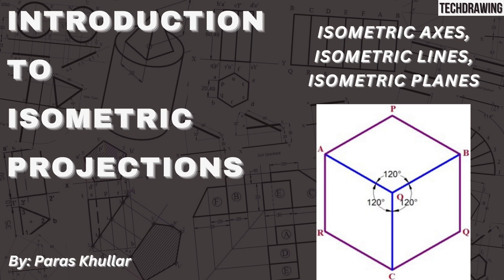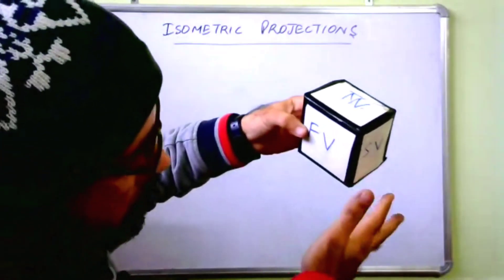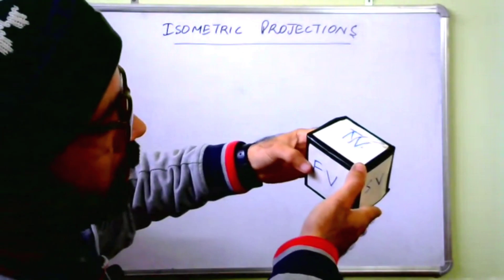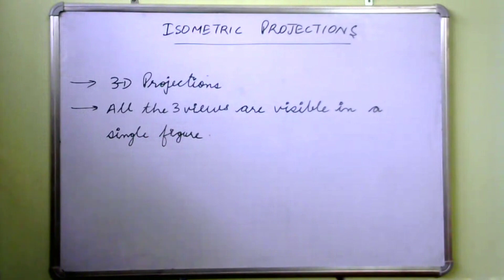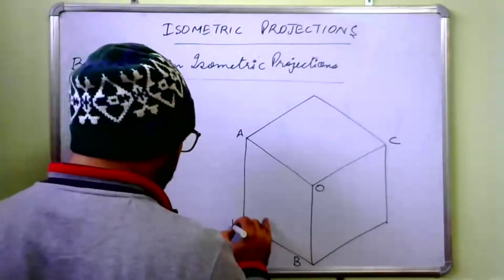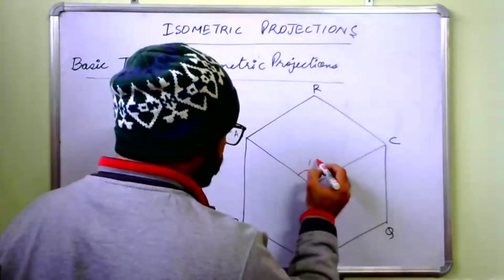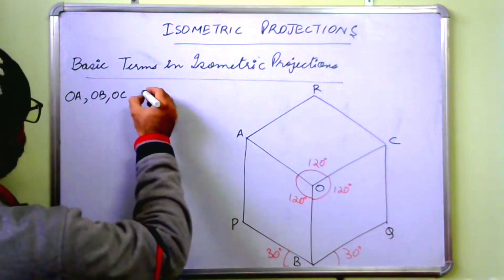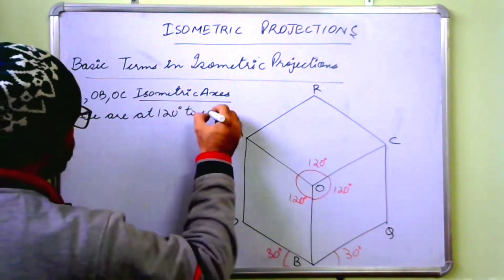Introduction to Isometric Projection | Isometric Axes, Lines & Planes | Paras Khullar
Isometric Projection
Isometric Axes
Isometric Lines
Isometric Planes
Parallel line development method
Autocad projection
Autocad